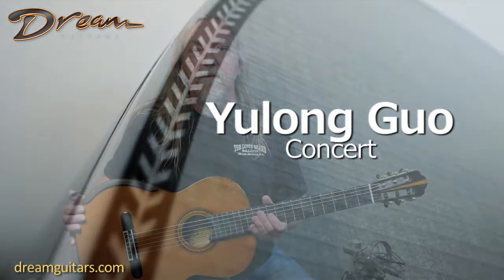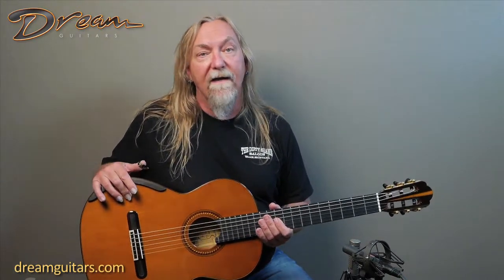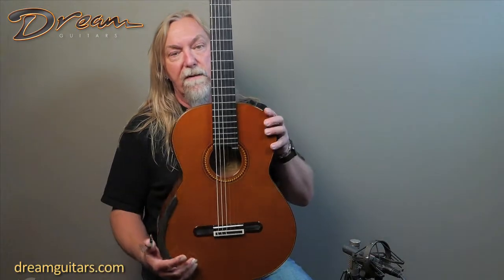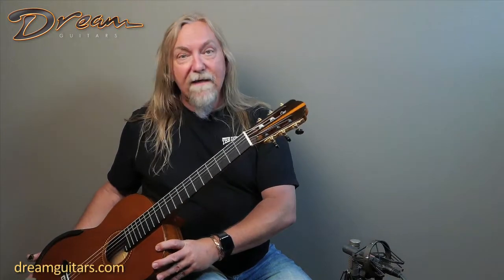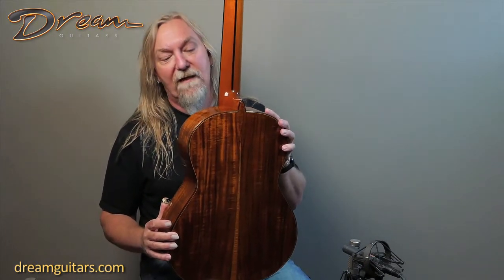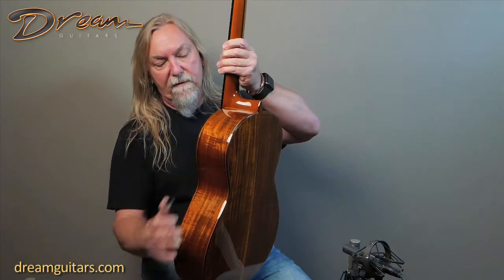2018 Yulong Guo Concert, Koa & Cedar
This is the first of Yulong Guo's guitars that I have had the chance to play--and I love it. He manages to achieves extreme power and projection without sacrificing warmth and beauty. This guitar is extremely gratifying to play. Perfect for the touring professional or the lucky amateur.